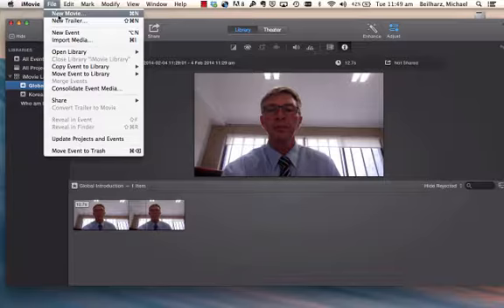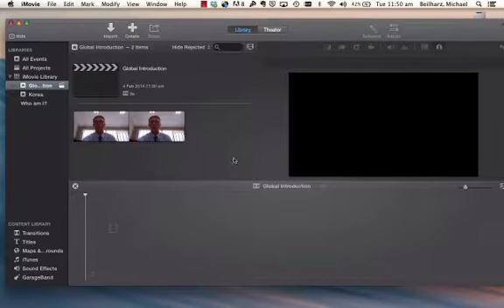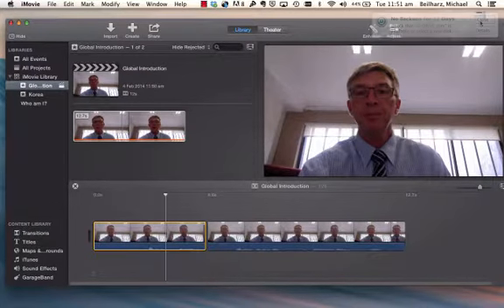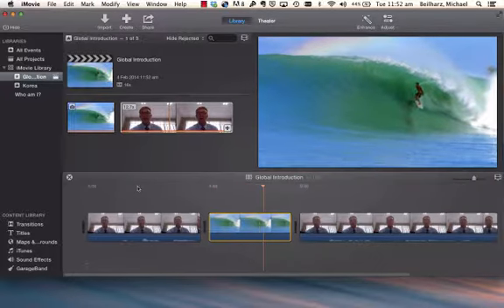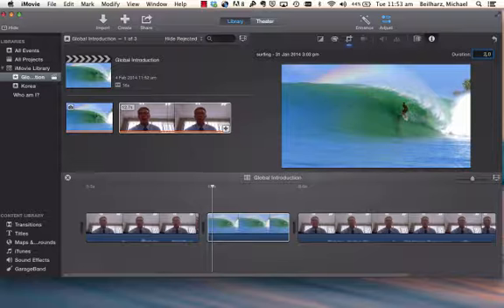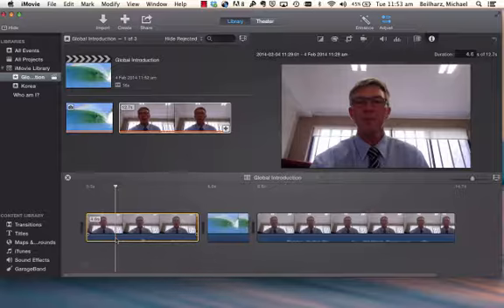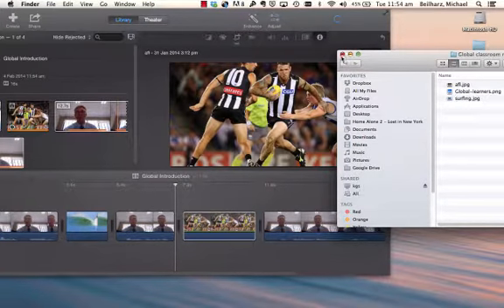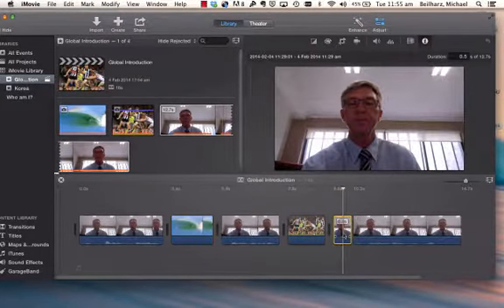Editing and adding images